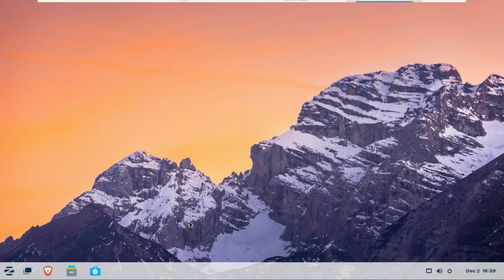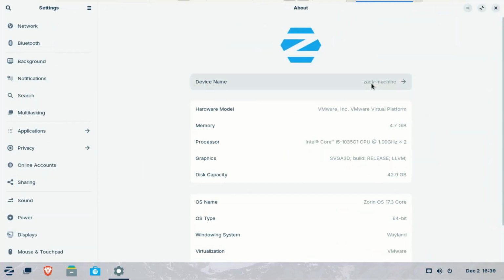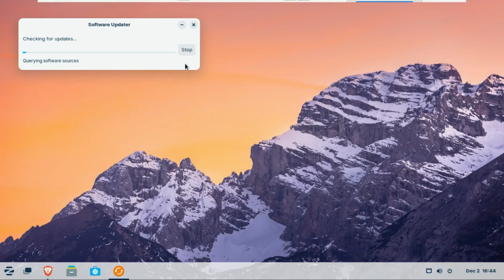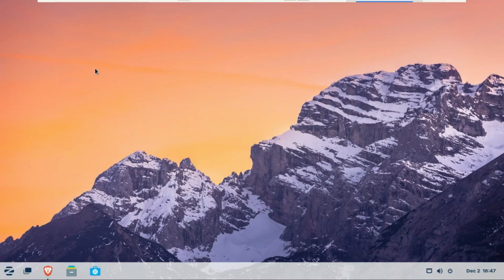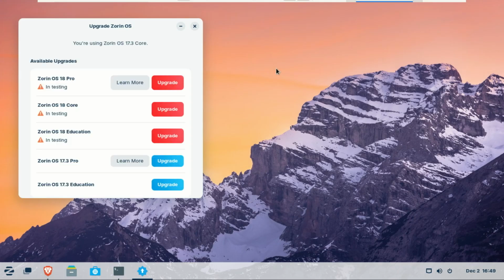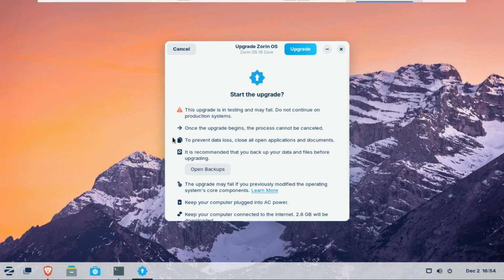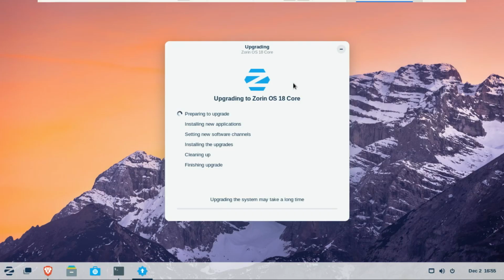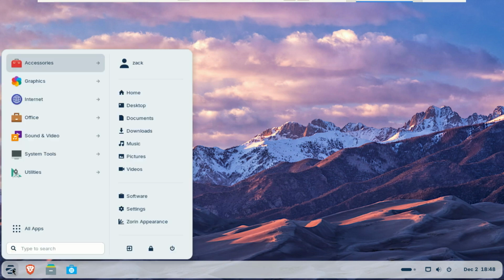Upgrade Zorin OS 17 to 18 – Full Guide (No Reinstall Needed!)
Hey everyone, welcome back to the channel! Today we've got some exciting news for all Zorin OS users. If you're still on "zorinos 17", you can now upgrade directly to "zorin 18" without reinstalling the "operating system". This "linux tutorial" will walk you through the safest way to perform the "zorin install", ensuring a smooth process for your "linux" system.

Commands
gsettings set com.zorin.desktop.upgrader show-test-upgrades true